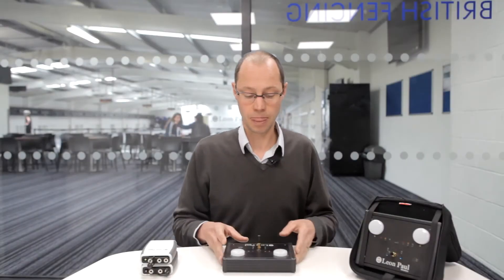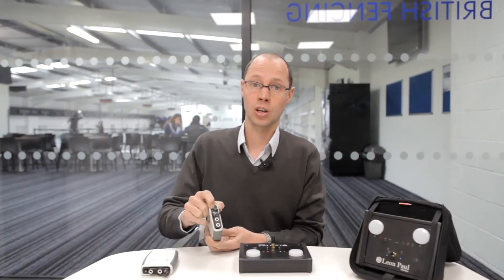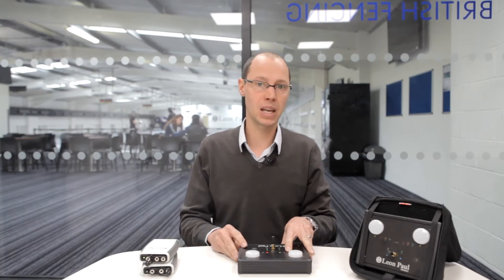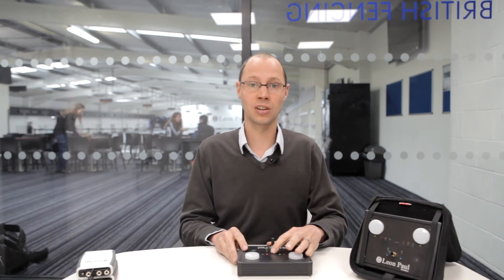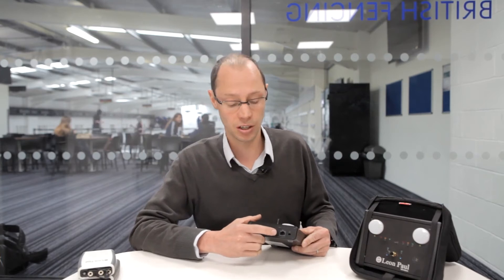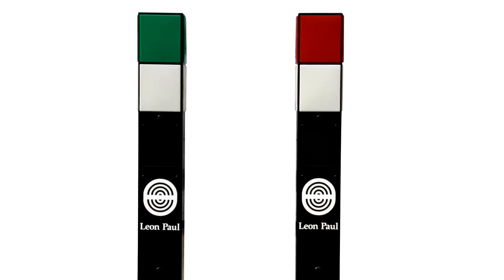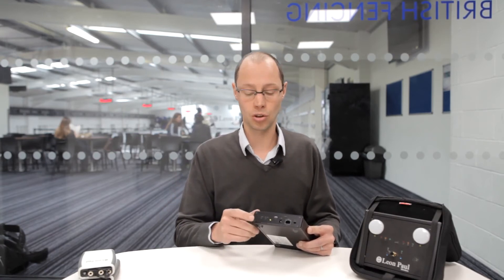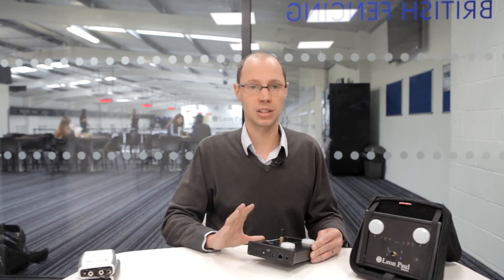Leon Paul London | 🤺 Advanced Wireless Guide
In this video, we will explain some more advanced features of our wireless fencing device.